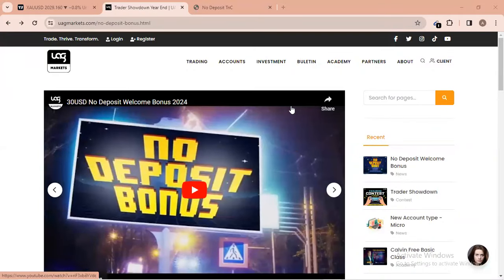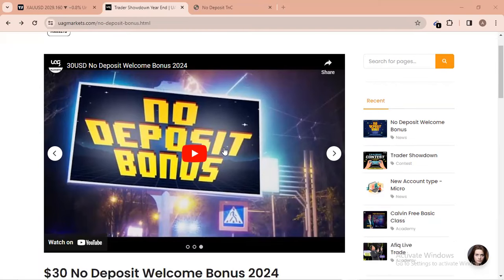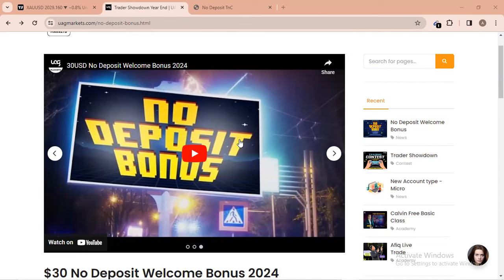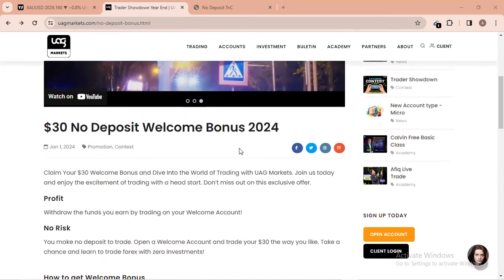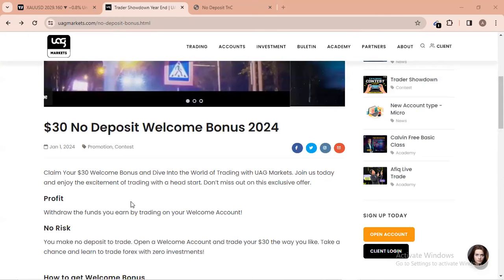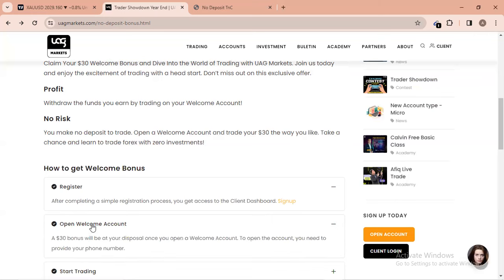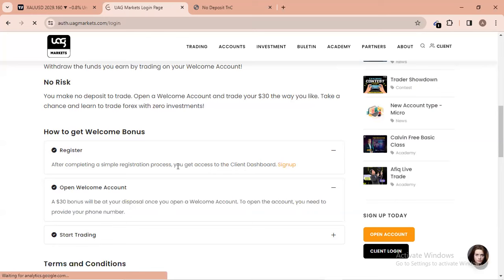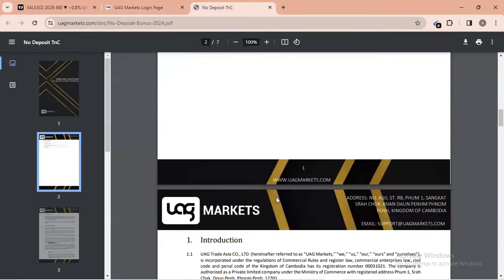$30 New No Deposit Bonus Forex 2024 with Withdrawal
If you want to try Forex for the first time, or want to make some extra money in the next few months, then sign up today for our $30 New No Deposit Bonus with Withdrawal.

This one of the most reputable Forex brokerages on the market, and their $30 New No Deposit Bonus with Withdrawal is the perfect way to start your trading career. You'll get a no deposit bonus and the ability to withdraw your profits any time you want, so you can start making money right away!